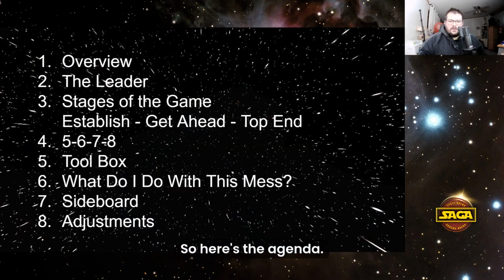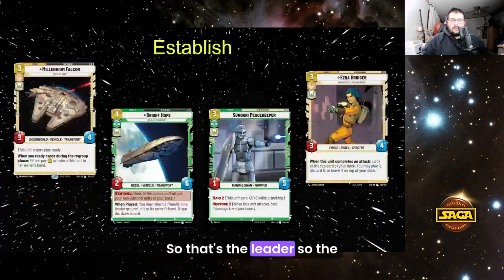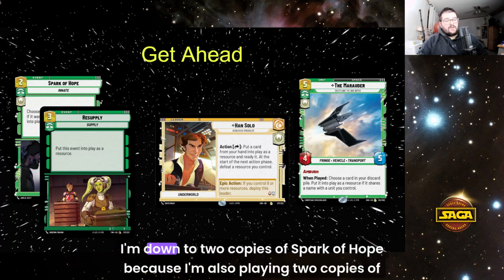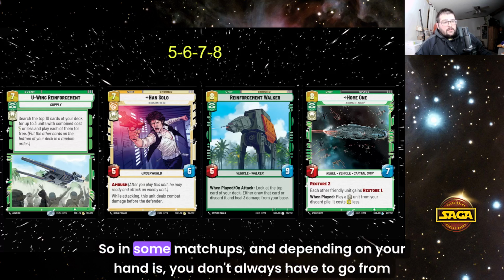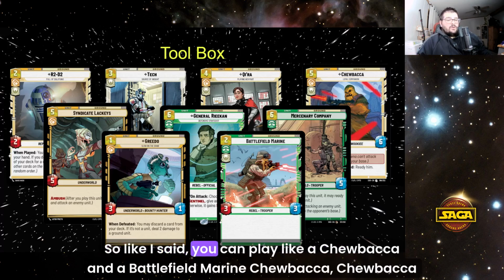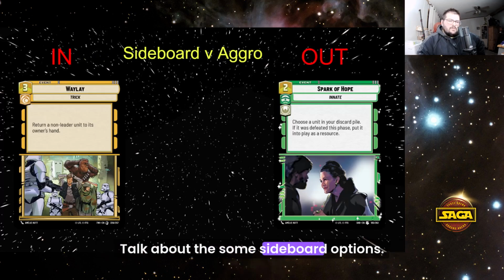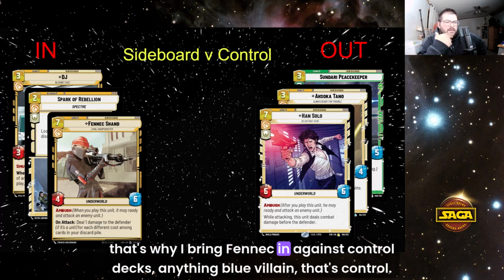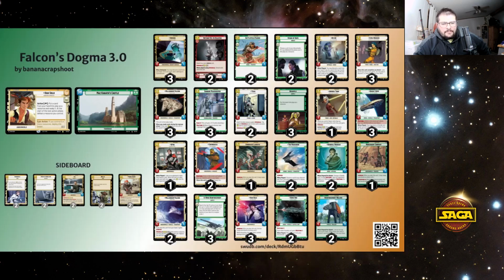Han Command 3,0 Deck Tech | Star Wars Unlimited | Space Arena Ground Arena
BananaCrapshoot provides an in-depth analysis of the Han 1 Command deck in Star Wars Unlimited. He discusses the deck's strengths, strategies, and the importance of utilizing Han's abilities effectively. The conversation covers various stages of the game, the significance of board control, and the role of specific cards in the deck. Additionally, he shares insights on sideboard options and potential adjustments to enhance the deck's performance in different matchups. Overall, the discussion highlights the deck's competitive edge and its place in the current meta.